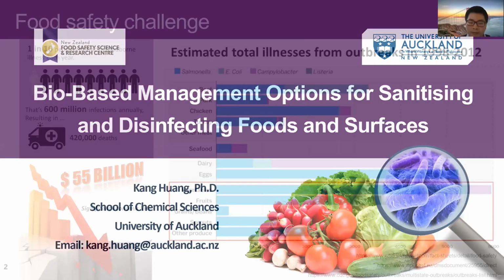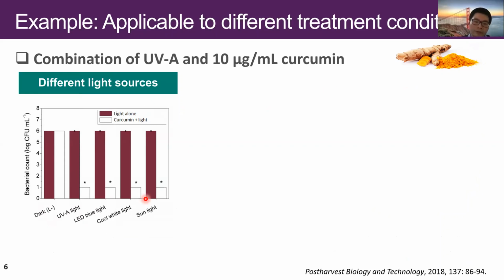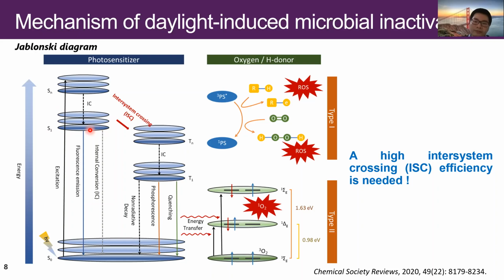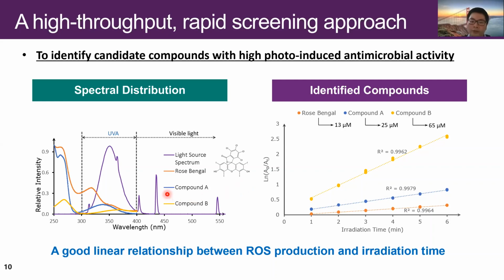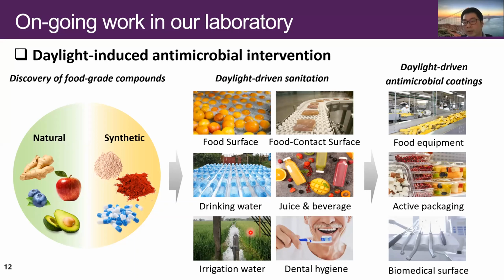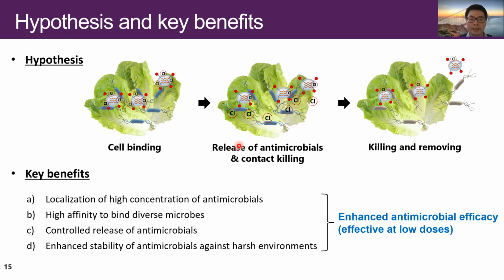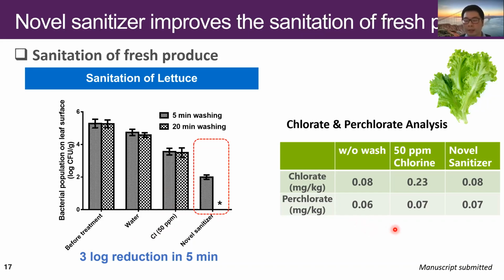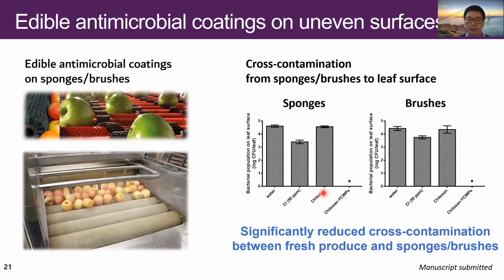NZFSSRC webinar Dr Kang Huang, UoA, Bio based management options for sanitising and disinfecting...